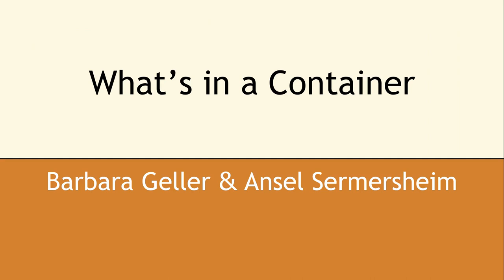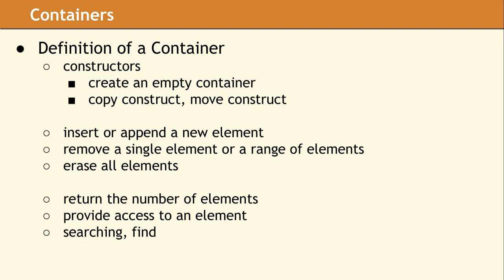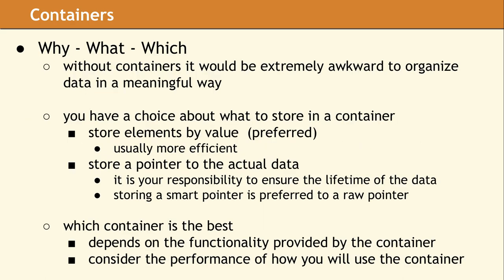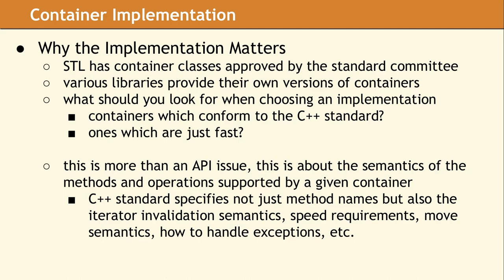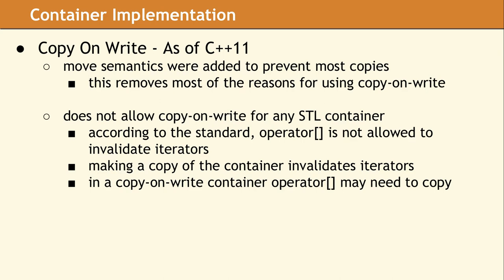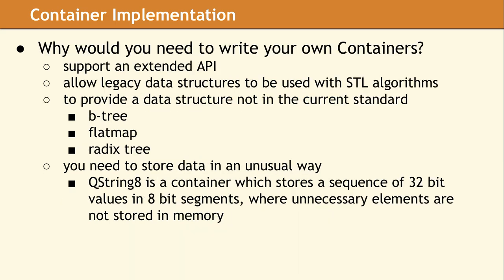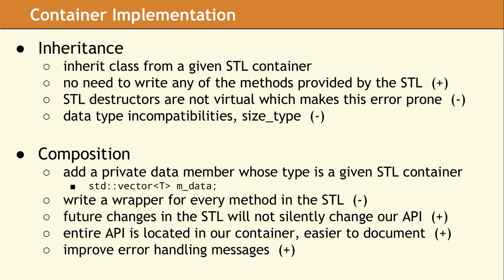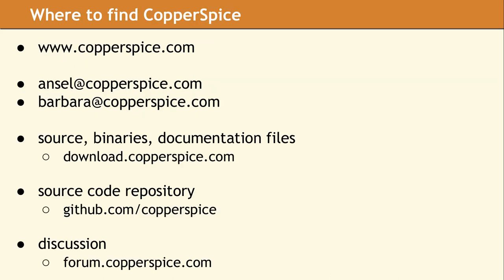What's in a container?